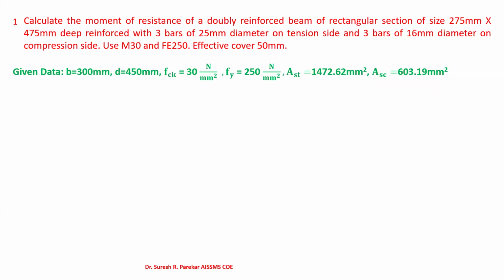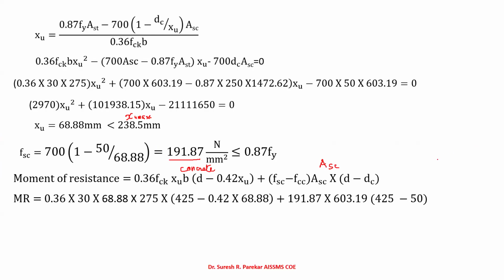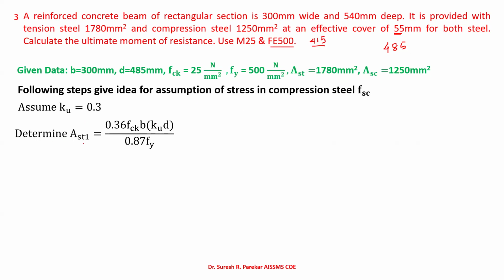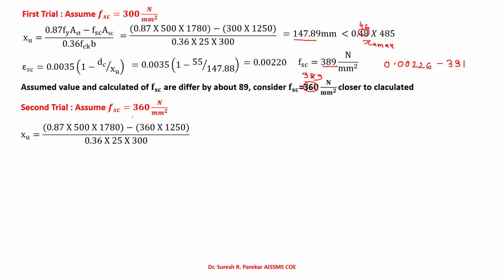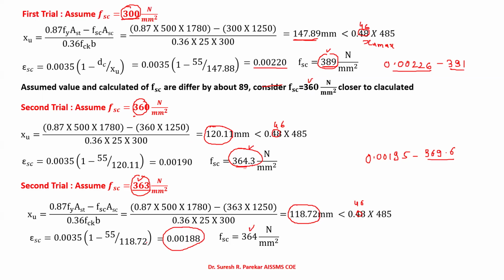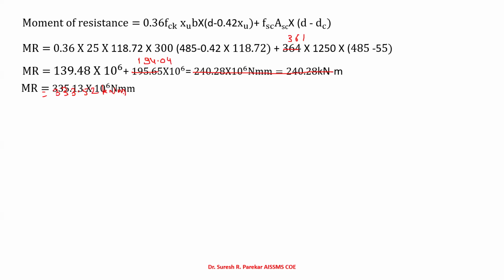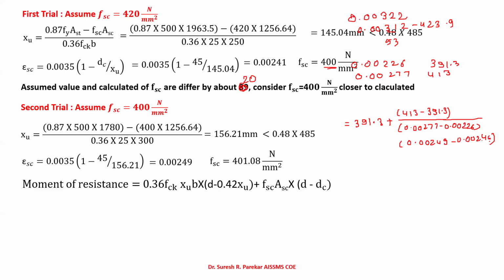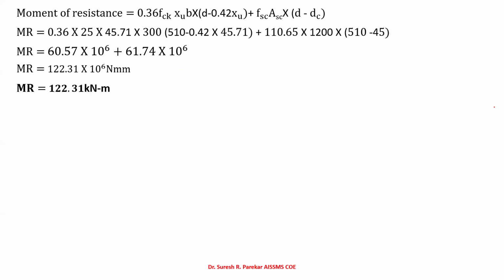Doubly Reinforced Section